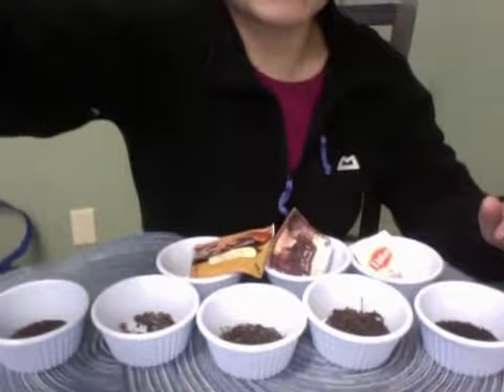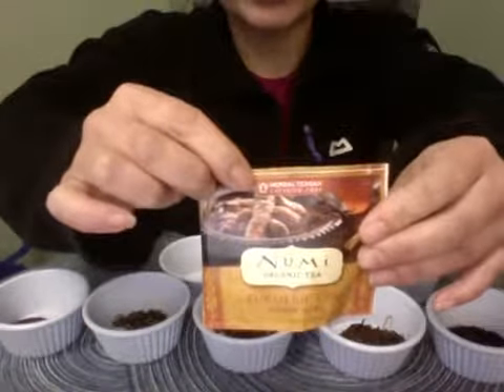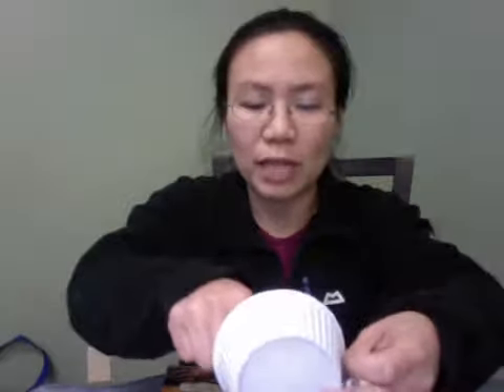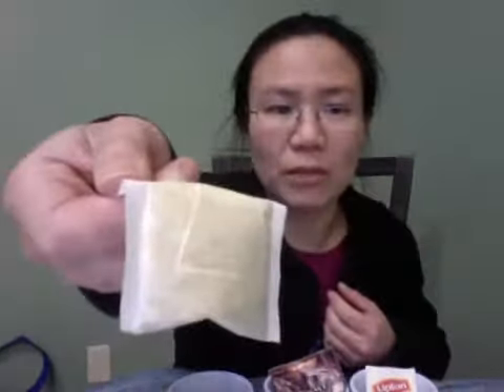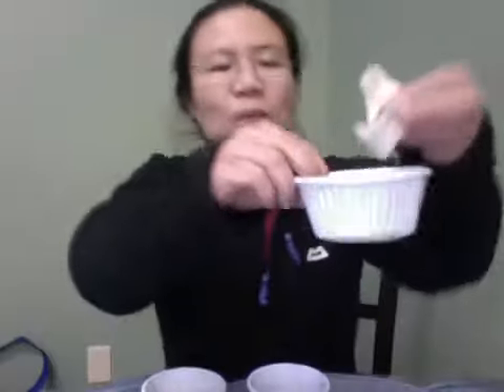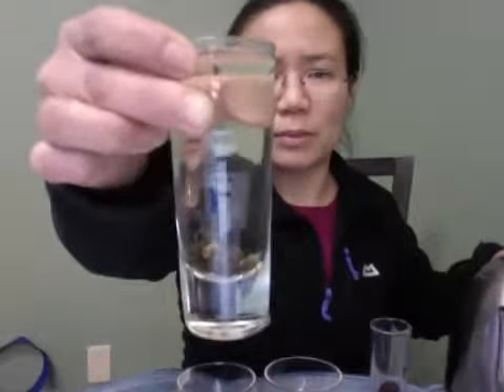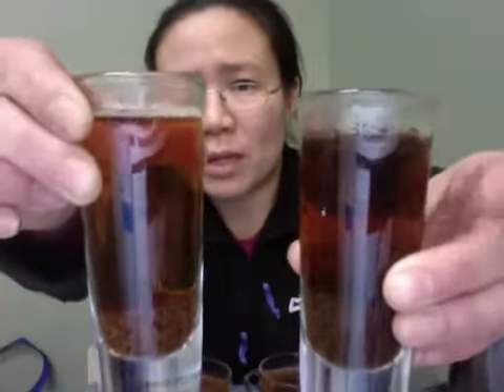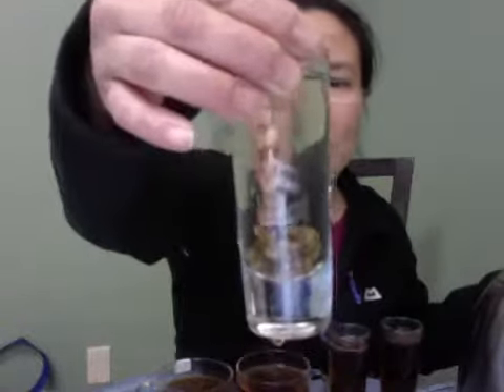Grading Tea!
"How can you tell the different qualities
of tea or the different grades of tea?"

It's an important thing to know, as it may impact the taste of the tea and even the health benefits!

You can find tea bags and loose leaf in a common grocery store (including our tea!)

We sell our teas across the country, including Art Galleries, so if you would like to sell our teas too - just let us know!

We have here: unorthodox CTC (CTC means "crushed-teared-curled" and looks like tiny little pieces), Jasmine Pearls (2-3 leaves in a small bun, which, when they open up, are gigantic), Organic Jasmine Pearls Green Tea, Mao Feng Green Tea (traditionally rolled in a twisted leaf), and Pu'erh (in its loose version, which is not compressed in a cake, as usual).

So, "grade of tea" basically means "quality of tea. Ex: Orange Pekoe vs Fannings or Dust.

Here's the "Orange Pekoe" grade of tea from Sri Lanka and different versions of Numi "tea" and Lipton tea.

The Assam CTC is a machine processed British tea: on the conveyor belt tea leaves leather and go through CTC process to make it an extremely long brew of tea. Ex: British teas and Irish breakfast teas (which can also be in a full leaf version)

Don't forget to ask questions, if you have any!

There's, like, only 1 farmer in England who uses handcrafted labor for making his teas.

When you breathe your teas, you'll be able to see the changes in the liquor (= in tea liquid)

Lower grade teas make a very strong first cup of tea (like the one you'll drink in a hotel, since they brew it very fast for you). They lose all their flavor in the first steeping (like with coffee grounds), because there's more surface area around the particles for the water to drain through. Ex: Lipton tea (it gets weaker the 2nd time you steep it)

Sometimes in a tea bag (with a fine screen of paper filter for straining) you can find fannings (or tea dust)

The container of lose leaf tea that makes up to 180 cups might cost $15 a canister

Please don't hesitate to ask us questions, if you have any!

I started opening tea bags when I was first getting into teas and at first didn't realize that my favorite tea is actually tea dust (which is a low quality of tea). Compare it to chocolate Pu'erh (granular and looks like hot cocoa)

Look at how tea leaves are opening up with our different teas!
THANK YOU for taking the time to watch this video! Please, let us know at any moment if you have any questions you would like to ask about tea, Chinese culture, or learn some wonderful recipes from us!
Jenny Tse
Professional Tea Maker, Top Tea Infusionist, Owner of the Sipping Streams Tea Company